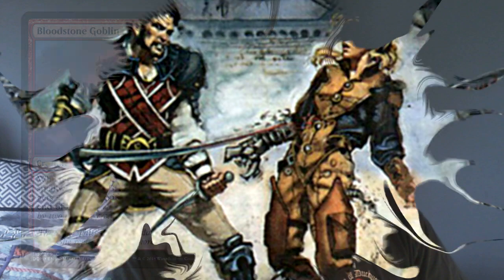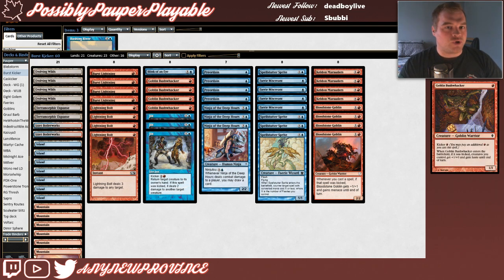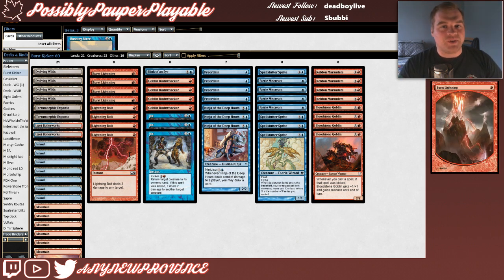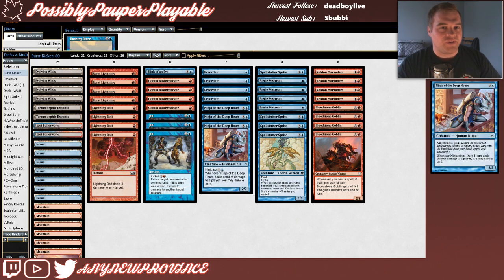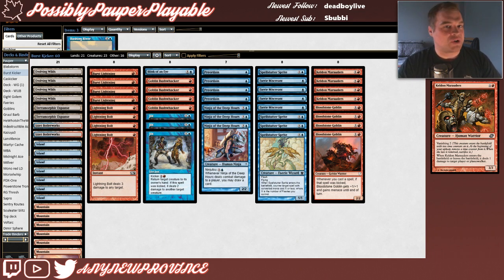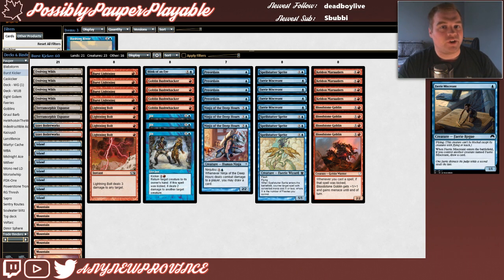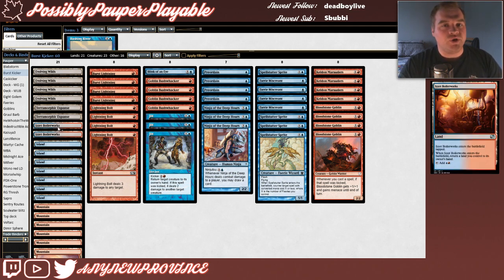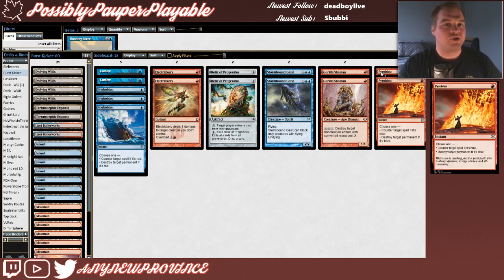Possibly Pauper Playable? - Kicker [Deck Tech]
Bloodstone Goblin can be an evasive and powerful threat when a deck is built around it. Let's look at the kicker cards I decided to focus on for this week!

Possibly Pauper Playable? is a series about figuring out how to build a pauper deck around commons released in new Magic the Gathering sets like Dominaria (MTGDOM) and M19 while trying to be competitive and have fun. New Pauper Deck Techs are posted every Sunday night and Possibly Pauper Playable gameplay from my growing twitch stream  goes up on Wednesdays.